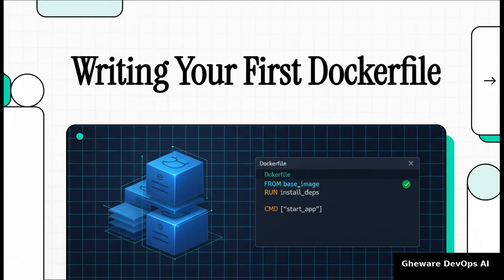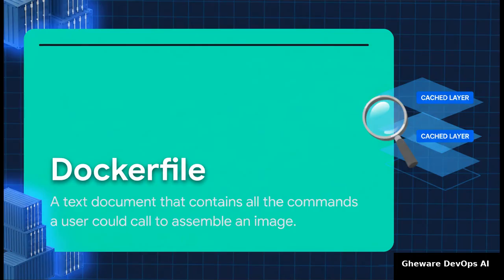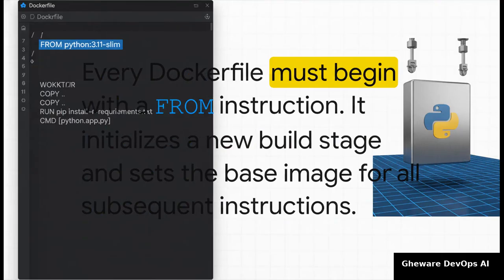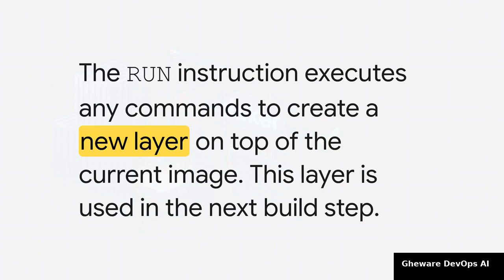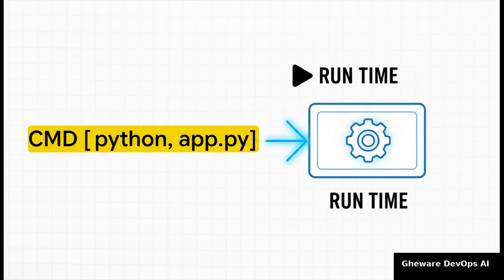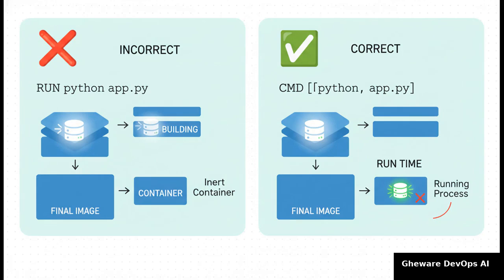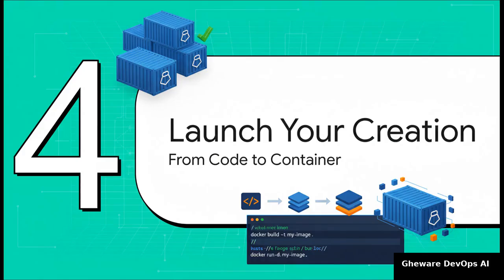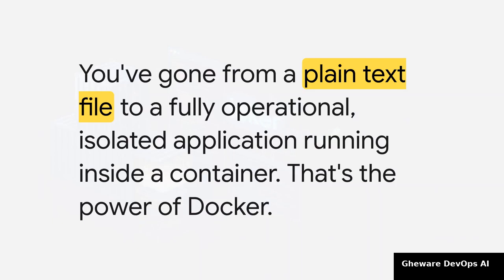Dockerfile Template: Build Images Like Netflix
Dockerfile Template: Build Images Like Netflix 🚀 Stop writing inefficient Dockerfiles! Use Netflix's production-tested patterns to create secure, fast, optimized container images. Multi-stage builds, layer caching, and security hardening included.

⏱️ Netflix-Grade Dockerfile:
0:00 - Why most Dockerfiles are terrible
0:30 - Netflix's container image philosophy
1:00 - Multi-stage build patterns
2:00 - Base image selection strategies
3:00 - Layer optimization techniques
4:00 - Security hardening practices
5:00 - Build performance optimization
6:00 - Production deployment considerations
7:00 - Testing and validation
8:00 - Real-world template walkthrough

🎯 **NETFLIX DOCKERFILE PATTERNS:**

✅ **Multi-Stage Builds**: Smaller, secure production images
✅ **Layer Caching**: Faster builds with intelligent ordering
✅ **Security Hardening**: Non-root users, minimal attack surface
✅ **Build Optimization**: Parallel builds, cached dependencies
✅ **Runtime Efficiency**: Optimized for production performance
✅ **Standardization**: Consistent patterns across teams

🎬 **DOCKER MASTERY ECOSYSTEM:**

📚 **COMPLETE DOCKER JOURNEY:**

💡 **NETFLIX DOCKERFILE TEMPLATE:**

# Multi-stage build for production efficiency
FROM node:18-alpine AS builder
WORKDIR /app
COPY package*.json ./
RUN npm ci --only=production

FROM node:18-alpine AS runtime
RUN addgroup -g 1001 -S nodejs && adduser -S nextjs -u 1001
COPY --from=builder /app/node_modules ./node_modules
COPY . .
USER nextjs
EXPOSE 3000
CMD ["npm", "start"]

⚡ **OPTIMIZATION TECHNIQUES:**

→ **Layer Ordering**: Put changing layers last for cache efficiency
→ **Dependency Installation**: Copy package files before source code
→ **Build Cache**: Use .dockerignore to exclude unnecessary files
→ **Image Size**: Remove development dependencies in production
→ **Security**: Run as non-root user, scan for vulnerabilities
→ **Performance**: Use Alpine Linux for smaller base images

→ **Base Image Selection**: Official images, security updates
→ **Vulnerability Scanning**: Regular security assessments
→ **Build Reproducibility**: Version pinning and checksums
→ **Runtime Optimization**: Minimal runtime dependencies
→ **Monitoring Integration**: Health check endpoints
→ **Deployment Pipeline**: Automated testing and validation

🎯 **DOCKERFILE ANTI-PATTERNS TO AVOID:**

→ **Large Base Images**: Ubuntu when Alpine suffices
→ **Root User**: Security risk in production
→ **Poor Layer Caching**: Copy everything before installing deps
→ **Development Dependencies**: Bloated production images
→ **No Health Checks**: Kubernetes can't detect unhealthy containers
→ **Hardcoded Secrets**: Environment variables for configuration

⚡ **NETFLIX-SCALE CONSIDERATIONS:**

→ **Build Speed**: Engineers build 1000+ images daily
→ **Security**: Zero-trust container runtime environment
→ **Standardization**: Consistent patterns across microservices
→ **Automation**: CI/CD pipeline integration and validation
→ **Monitoring**: Container performance and resource usage
→ **Compliance**: Regulatory requirements and audit trails

💡 LIKE if this Dockerfile template just upgraded your builds!
🔥 What Docker optimization should I cover next?

⭐ **USE THIS**: Apply Netflix's multi-stage pattern to your next Dockerfile!

👨‍🏫 About Your Docker Expert: Rajesh Gheware

Container Optimization Specialist studying and implementing enterprise Docker patterns. Helps teams build production-ready container images following industry best practices.

Focus: Production Dockerfile patterns, build optimization, container security

🎉 Ready to build containers like Netflix? Production mastery awaits!